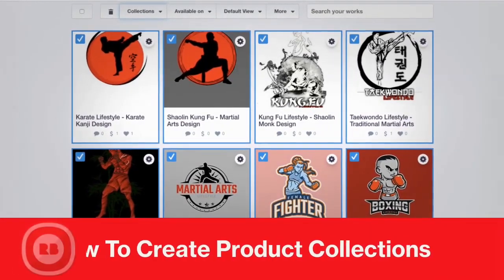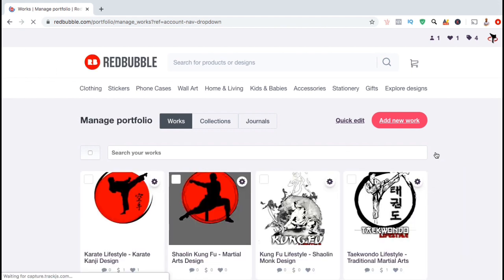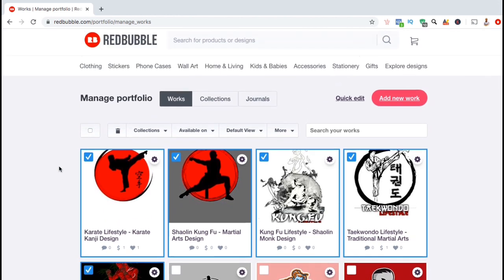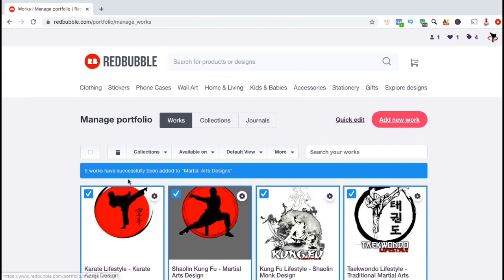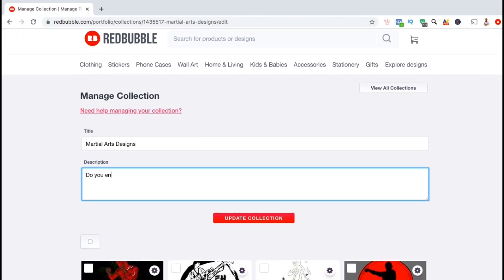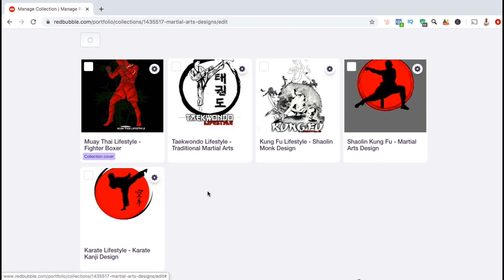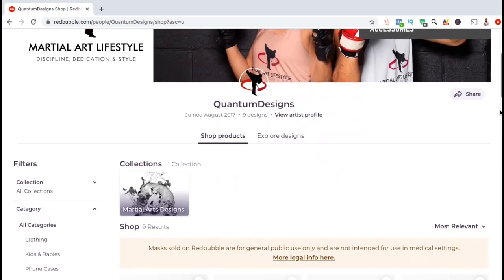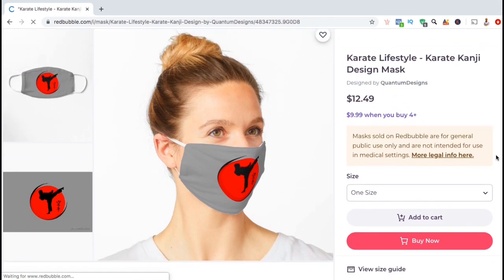Redbubble Tutorial | How To Create Collections On Redbubble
Learn how to organize the products in your shop by creating Redbubble collections.

How To Create Redbubble Collections

In this tutorial, we will go over how to create a product collection on Redbubble. Redbubble product collections are a great way to organize the work in your Redbubble shop.

In order to create a collection, you'll have to go to your Redbubble 'Manage Portfolio' menu. I will demonstrate how to create Redbubble collections by creating a new collection in my Redbubble shop. This includes how to add your designs, create a title & description, and how to select a collection cover image.

Your Redbubble collections will appear at the top of your Redbubble shop. If you have designs for multiple niches, Redbubble collections are a great way to group those designs together and organize your portfolio.

Ready to start your online brand? Click here to access the best training & tools to build your online empire!

JOIN THE QUANTUM COURSES COMMUNITY

Video Topics:

Create collection on redbubble.
How to create collection on redbubble.
Redbubble tutorial to create collection.
How to create a redbubble collection.
How to create collections in redbubble.
Redbubble tutorial 2020.
Redbubble tutorial 2021.
How to manage portfolio on redbubble.
Create collections in the redbubble manage portfolio menu.
Organize your redbubble portfolio.